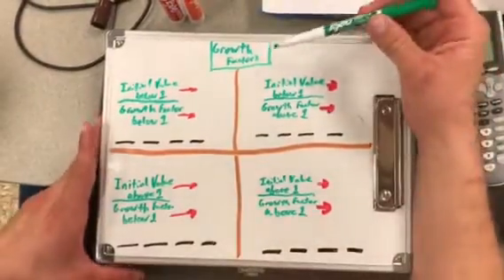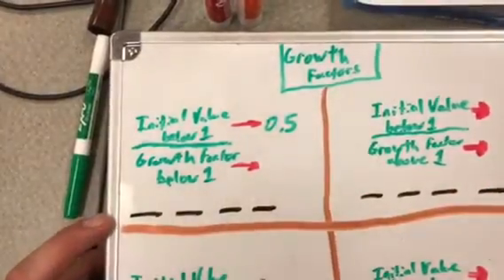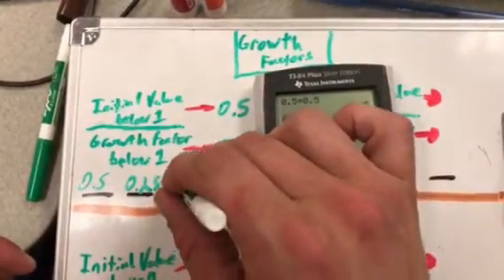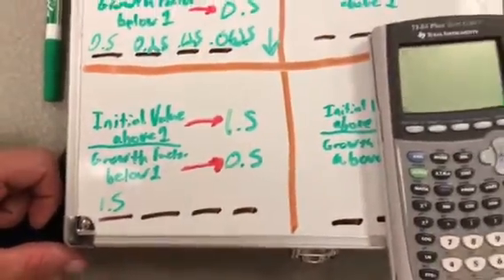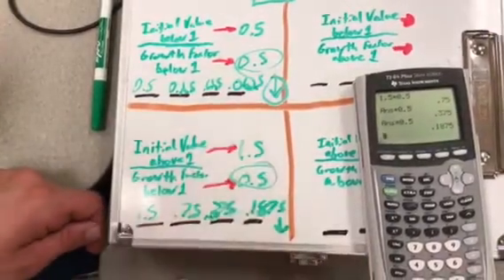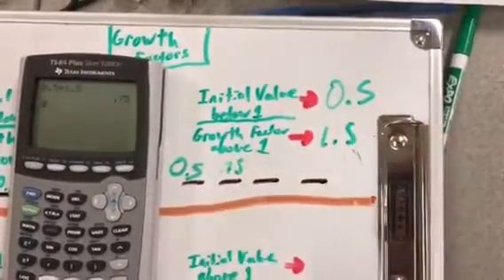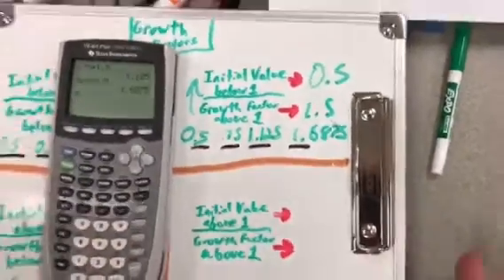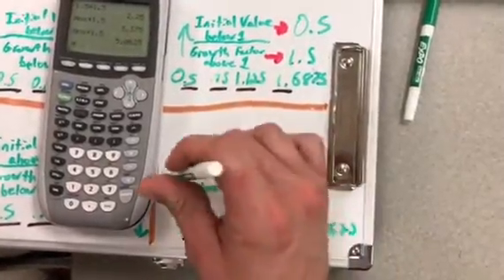Growth Factor - Grow/Increase or Decay/Decrease